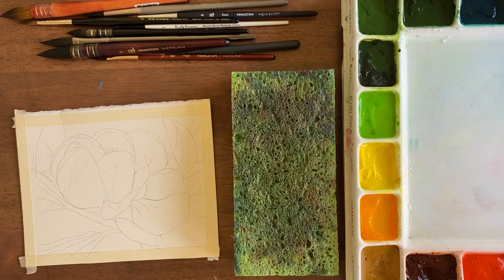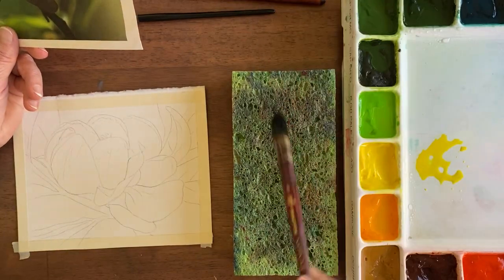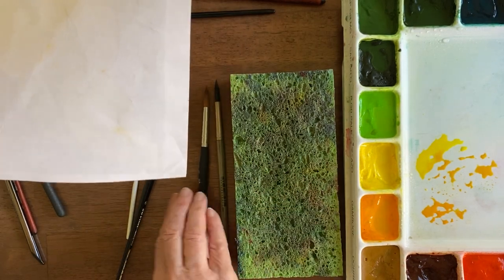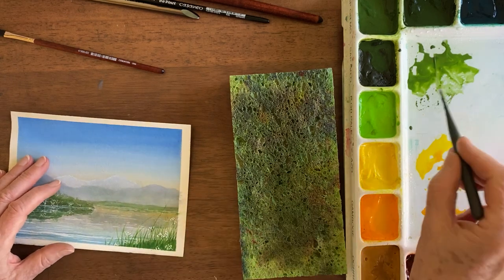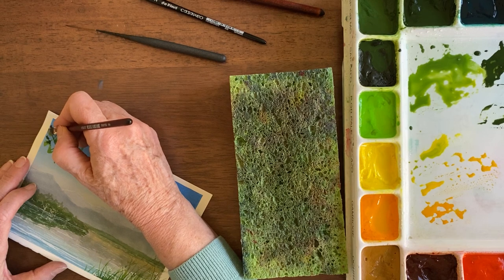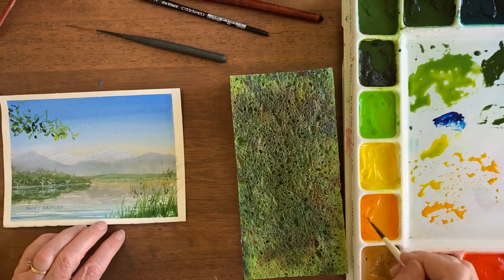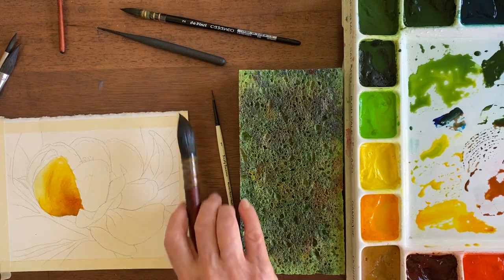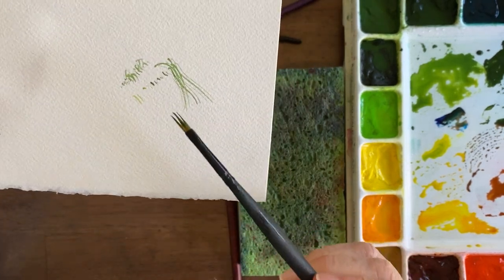My Top Favorite Watercolor Brushes - Plus a brand new favorite, and a few others!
First my go to brushes that I use in nearly every painting. Then a brand new to me brush that I have fallen in love with that works like magic, holds lots of paint but makes a fine point.

Brushes in order of appearance in video
Golden Talkon Quill # 80
Princeton Neptune Quill # 6
Princeton Nepture Quill # 8
Davinci Quill #2
I am no longer able to find Mimic brushes
Princeton Round Aqua Elite # 6
Princeton Round Aqua Elite #8
Round Aqua Elite #10
Davinci Round Kolinsky Sable # 6
( I accidentally called it a Rigger) Script Liner Majestic
Royal & Langnickel Zen Series 83 ½” Dagger
Royal & Langnickel mini majestic filbert wisp
Bob Ross Round # 2